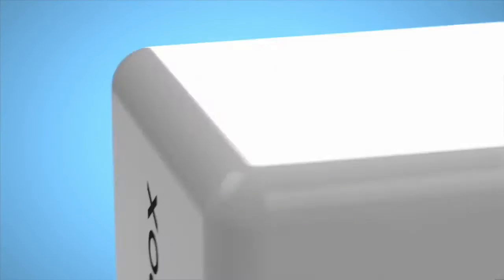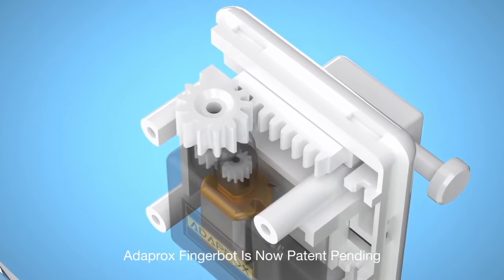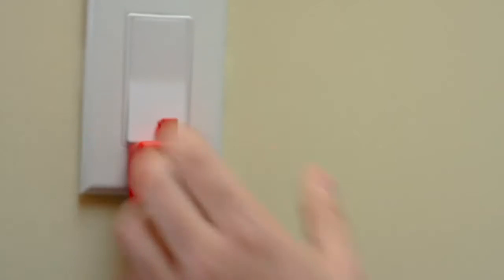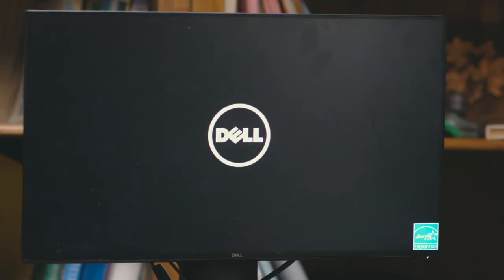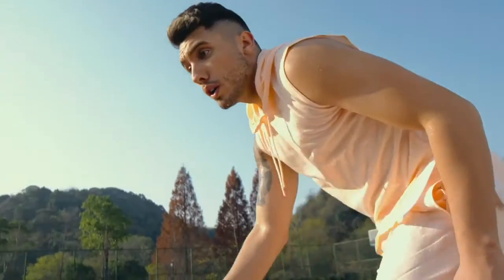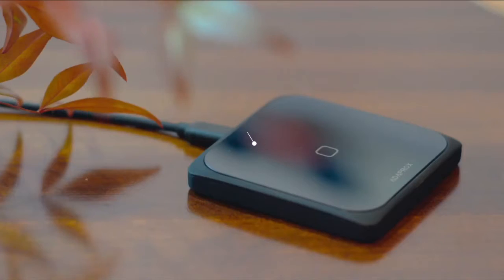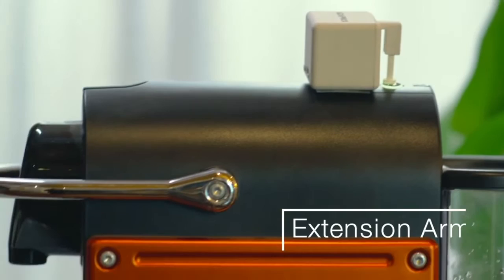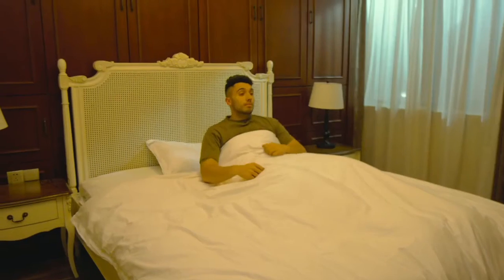Fingerbot - Uzaktan herşeyi çalıştırabilirsiniz!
Bu kanalda yeni ve geleceğe yönelik ürünlerin tanıtımları yapılacaktır.